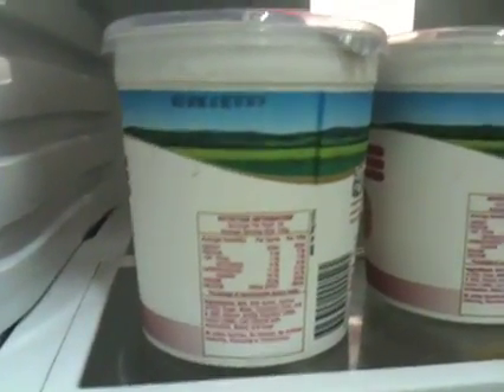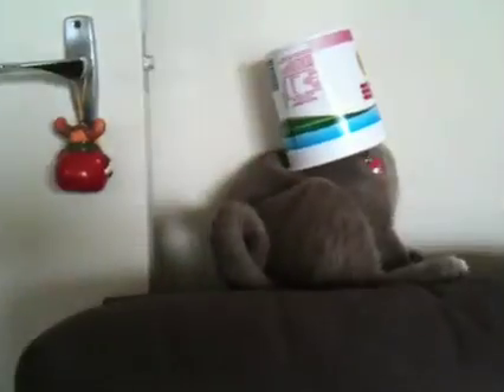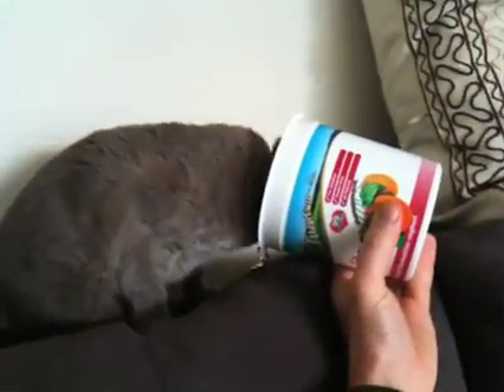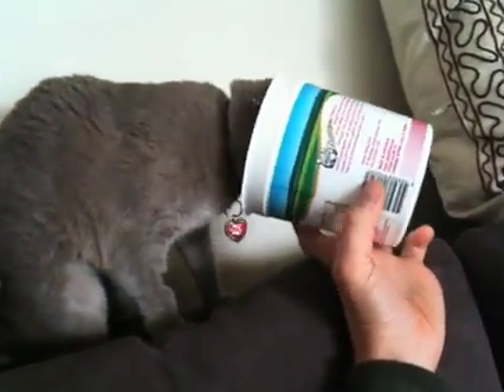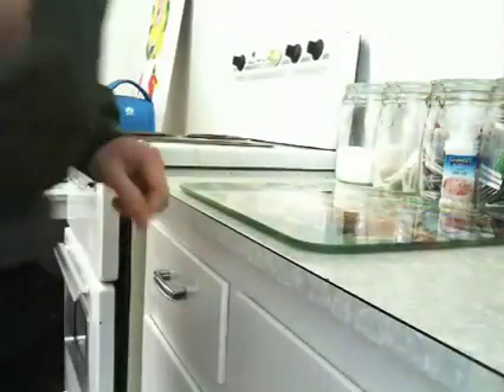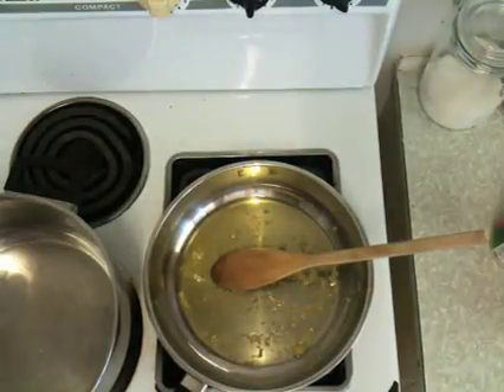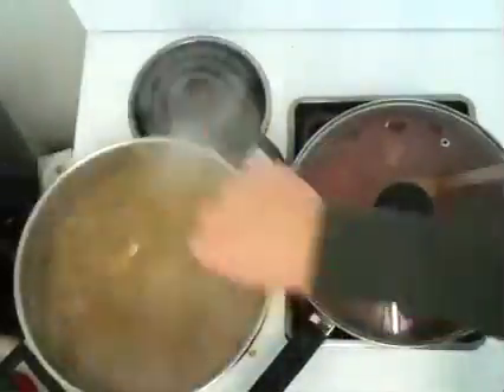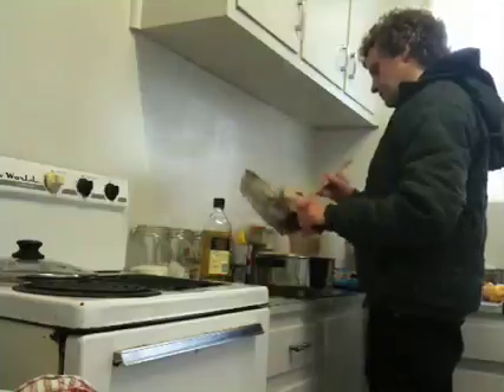What's Phil worried about today - Food